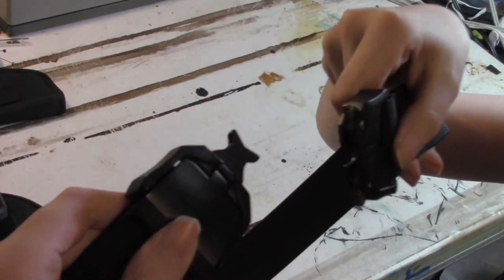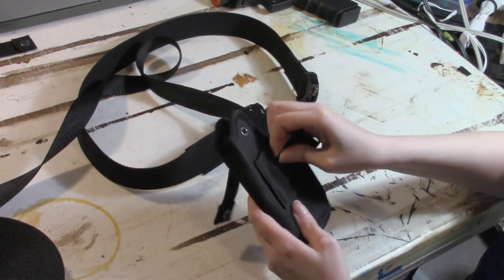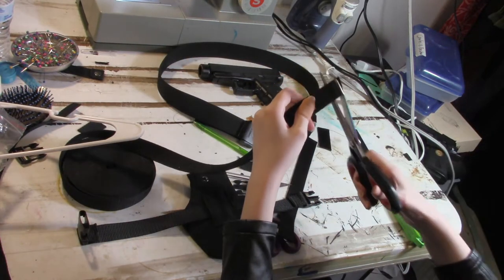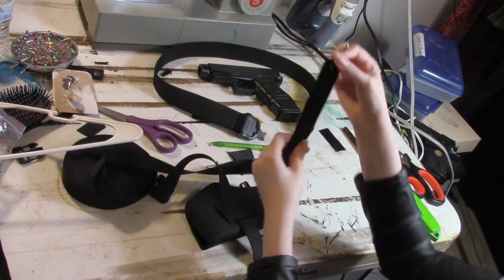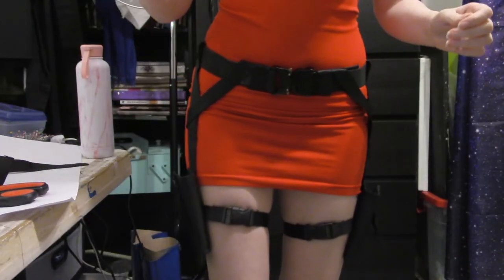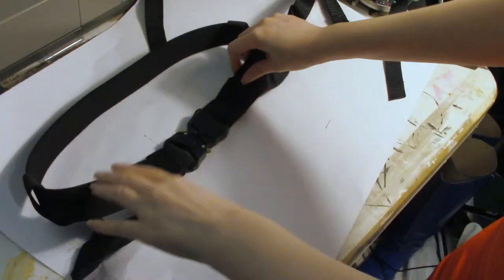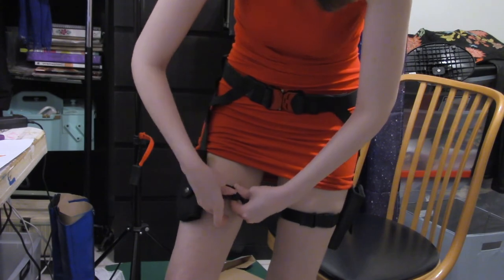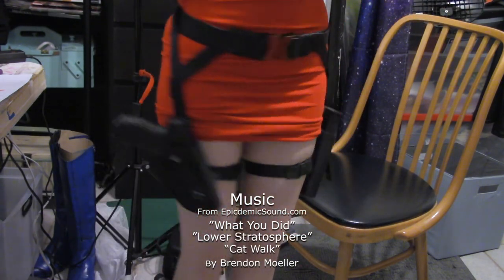Making Black Widow's Belt With REAL Tactical Materials! (2021 Movie, White Suit) ~Rosaleigh~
So. Her movie seemingly has a set date now. Great. No, I mean, really, I'm excited to see it, but that also means it is BLACK WIDOW TIME. Gotta hit the crafting table hard to get her done in time for her movie, but that's good! Gives me a schedule. Lots of making things should mean lots of videos (I've got her boots up next most likely).

Side note/sorta edit: Oh. I thought the release date was May 9th. It's June 9th. Hm.

Edit: Annnnd they moved it to July 9th. Yay.

Ask questions! Follow me on stuff! I do a variety of things even if it doesn't look it yet. Kaito CMV coming up, as well as some live stuff!